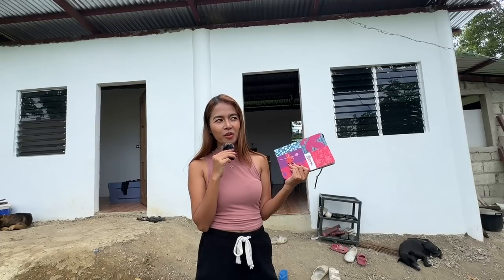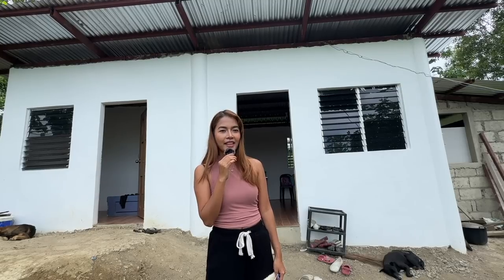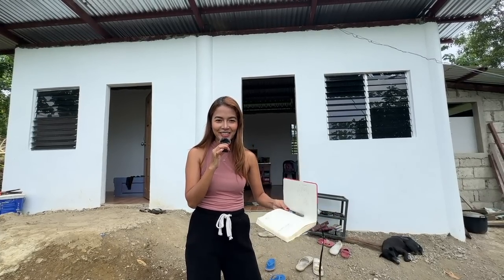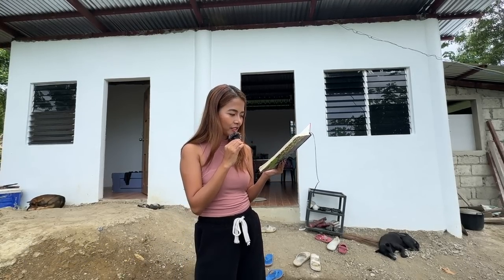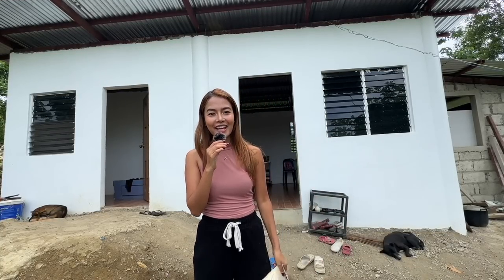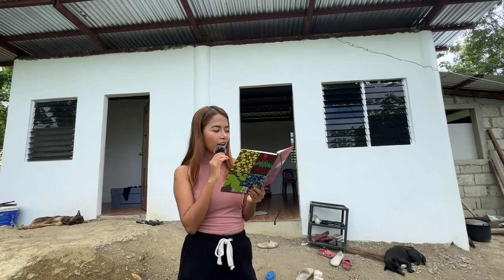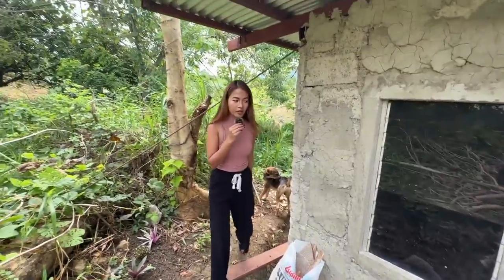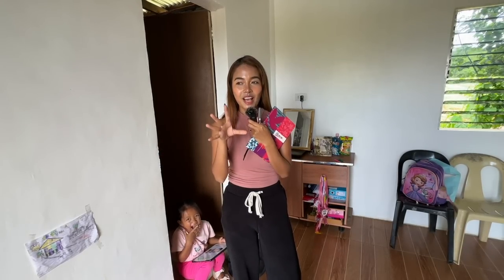How Much Did I Really Spend For My Sis Province House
Sharing with you how much did I really spend for my sister's province house.

Thank you! :) Kisses...